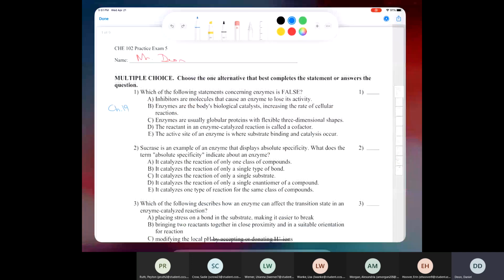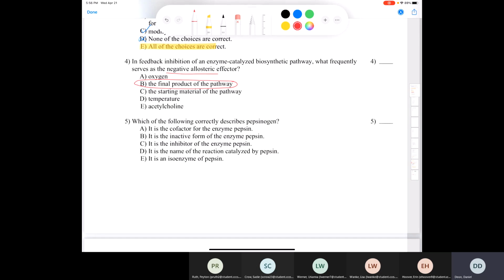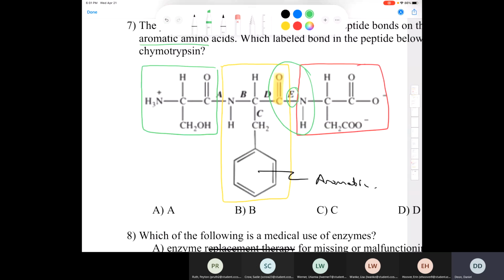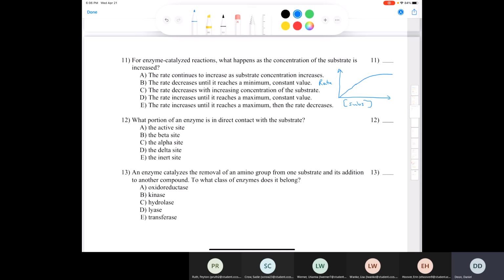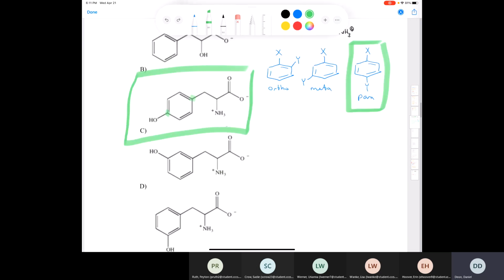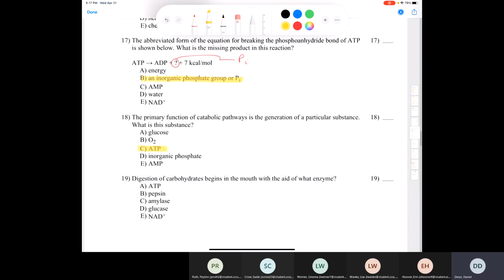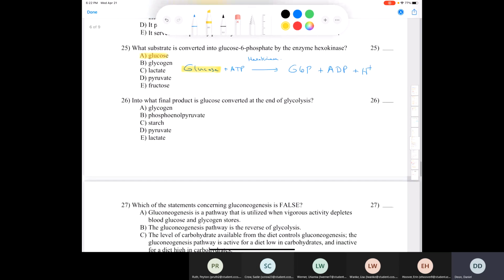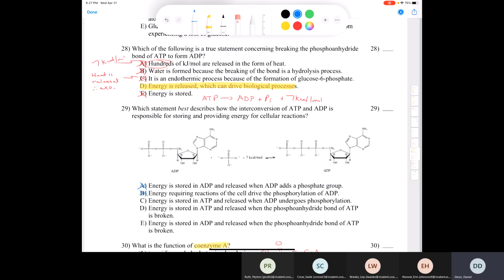CHE 102 Practice Exam 5 PART 1